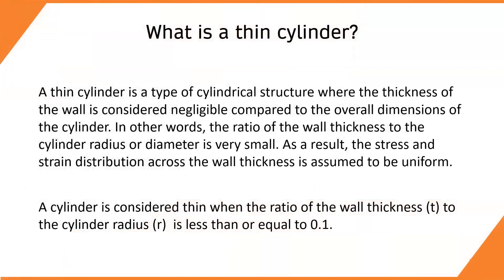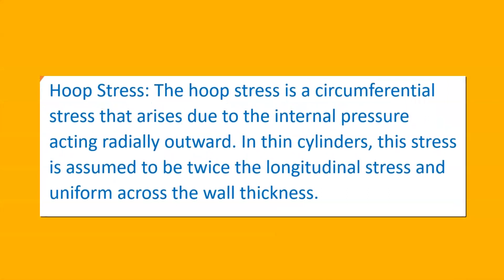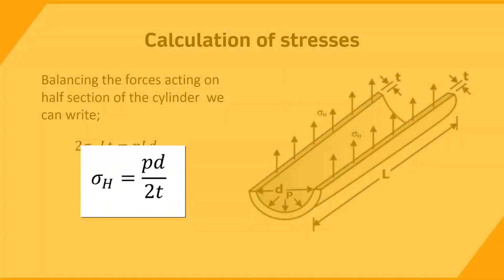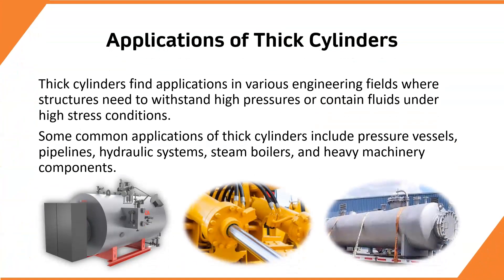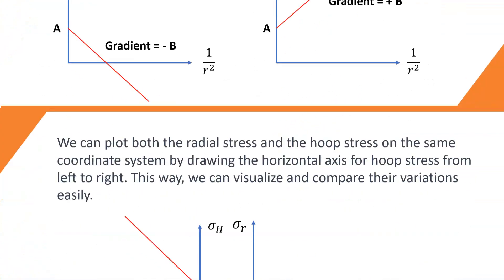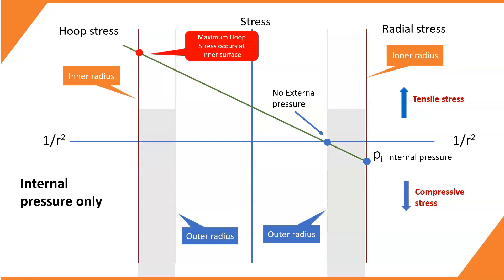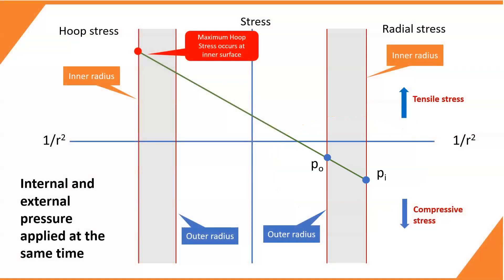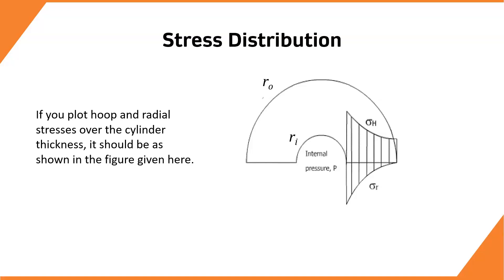How to calculate stresses in Thin and Thick - walled Cylinders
This instructional video explains how to calculate the stresses in thin and thick walled cylinders.